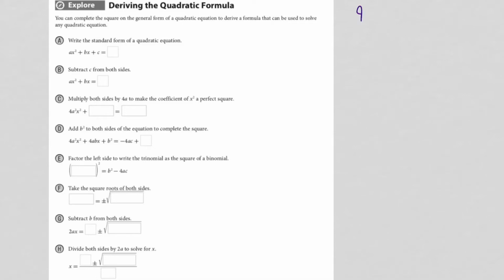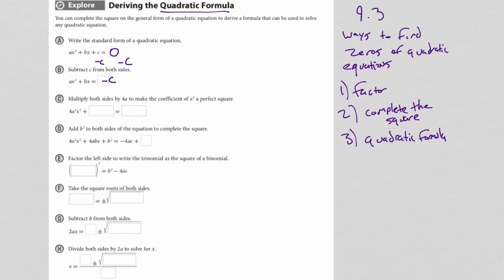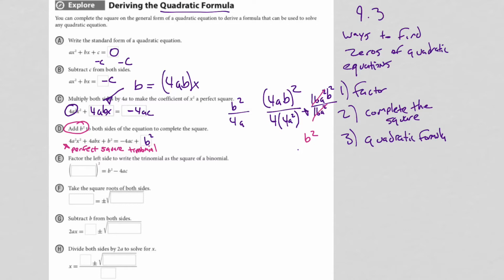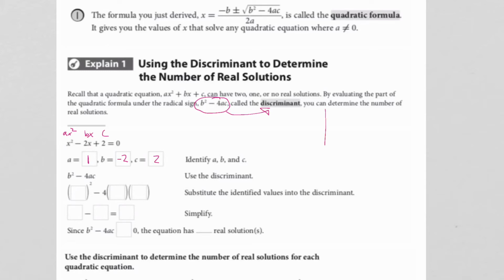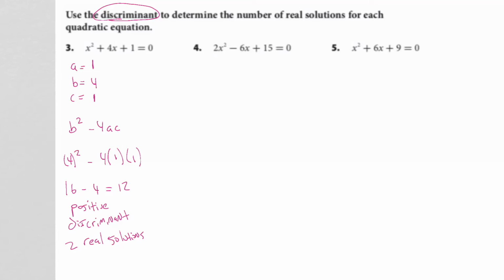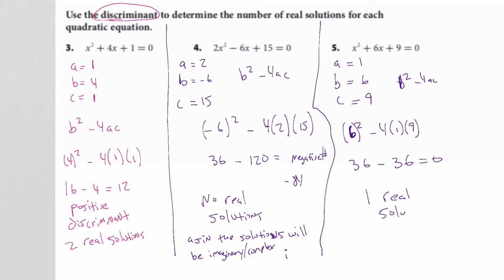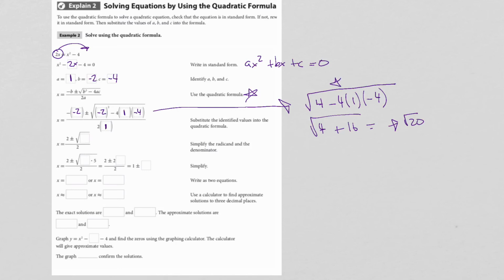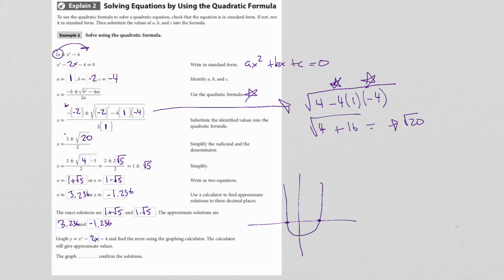M2 9 3 Guided Notes